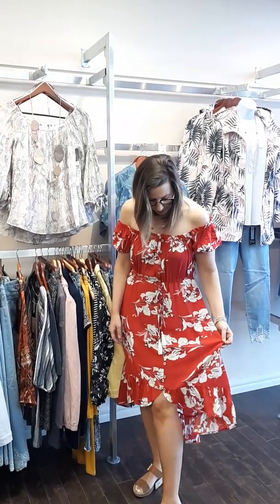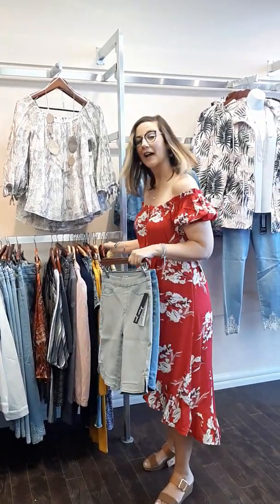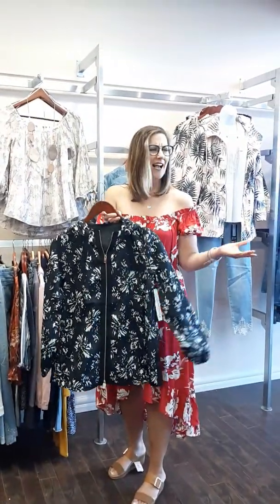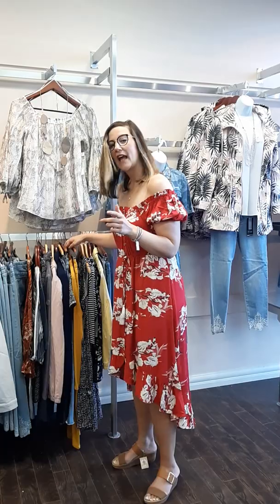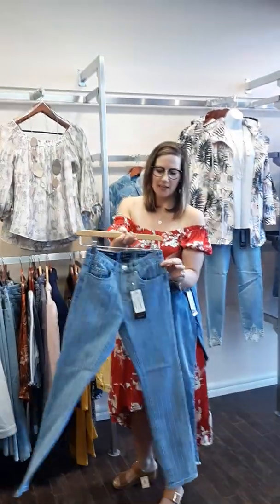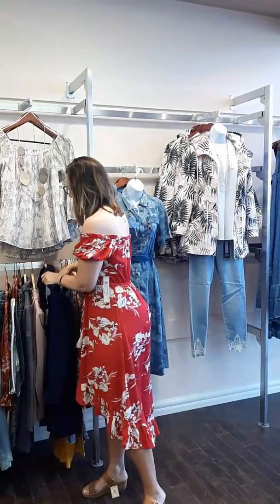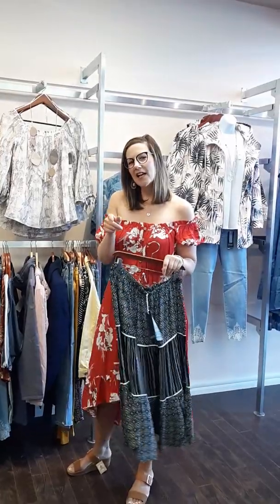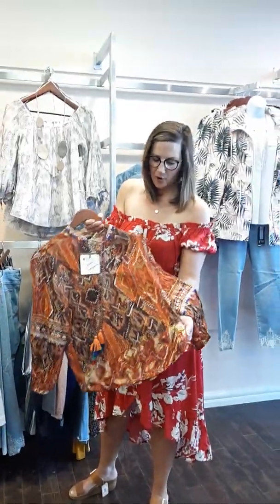New arrivals! Plus sizes too!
HOT like 🔥🔥 new arrivals!😲
Plus sizing up to 2X too!!👍
Limited quantities! See you soon!